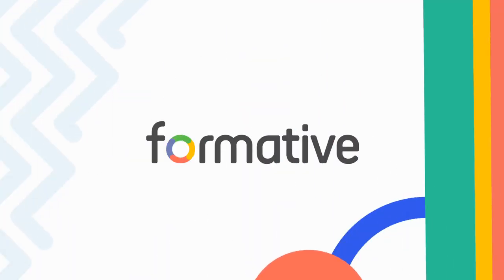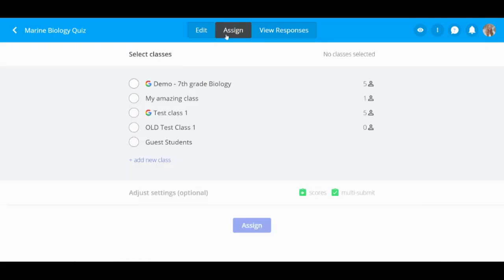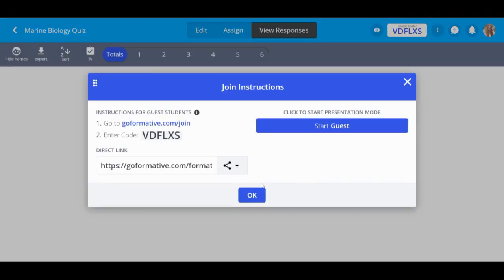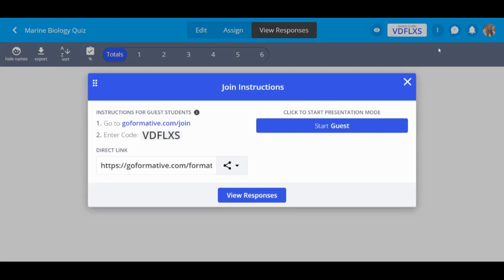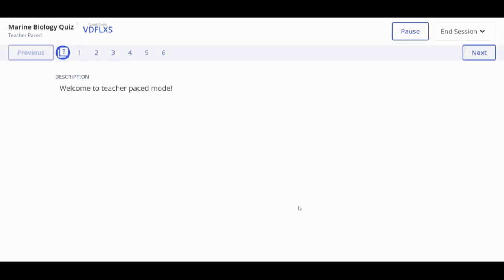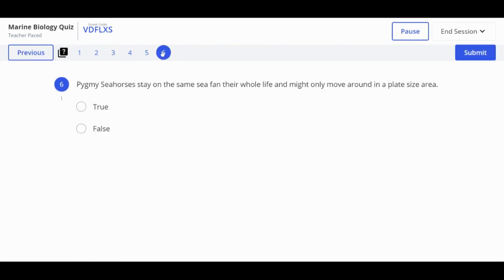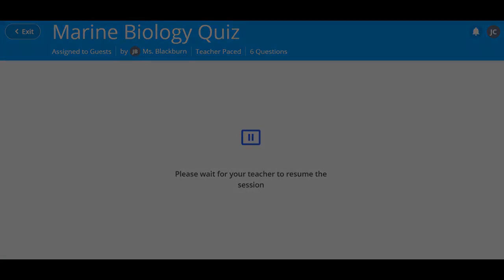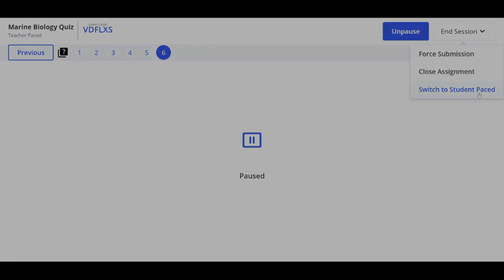Introduction to Teacher Paced Mode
An Introduction to Teacher Paced Mode! (6/30/2021)